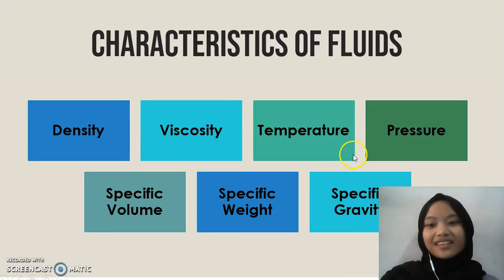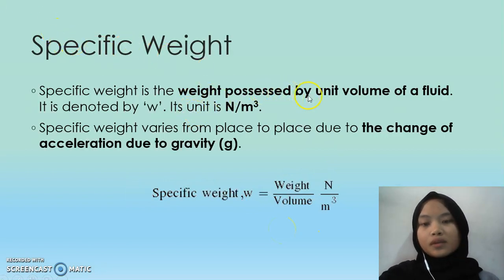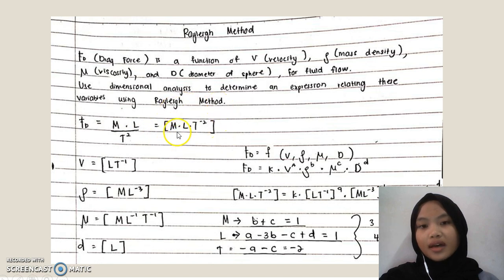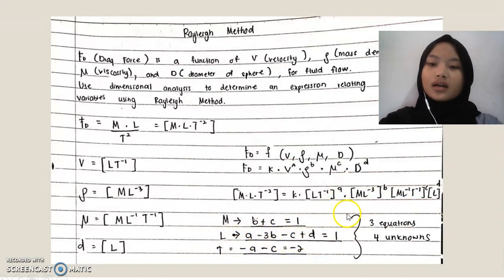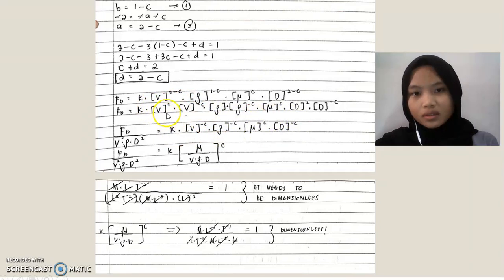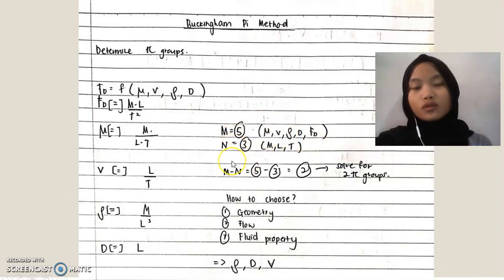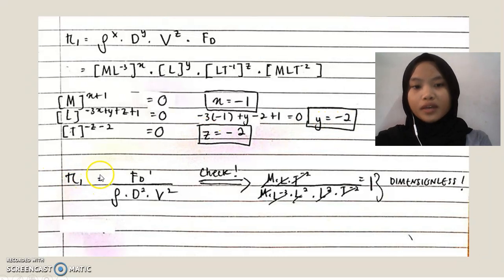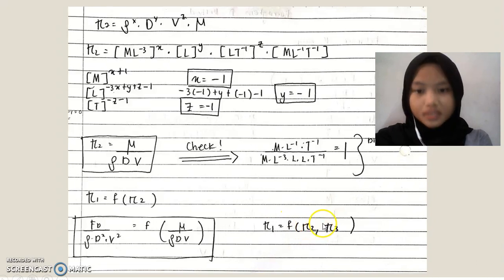FLUID MECHANICS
Farah Raihana Binti Shafiee (198514)